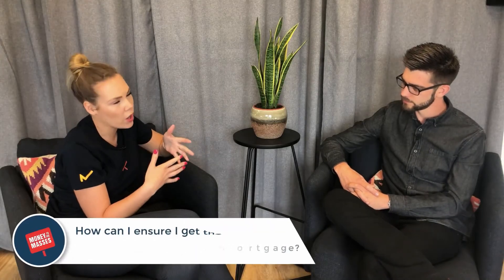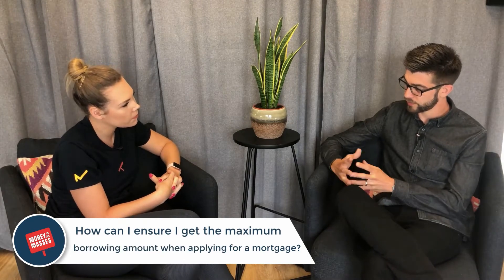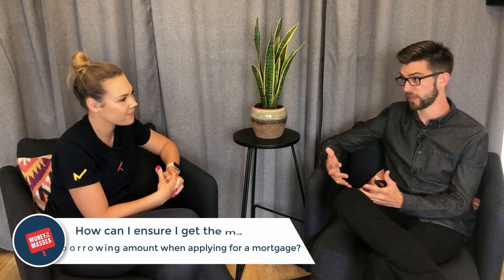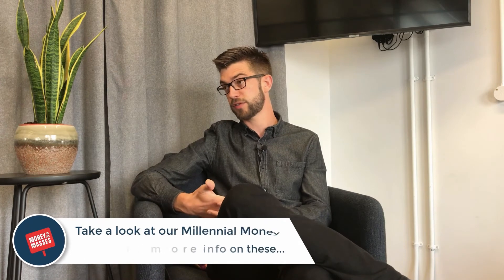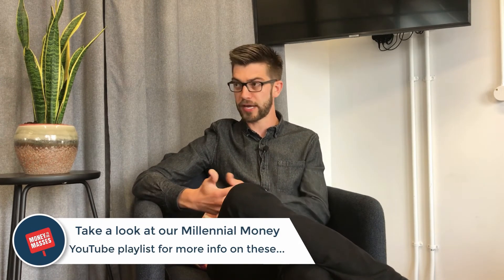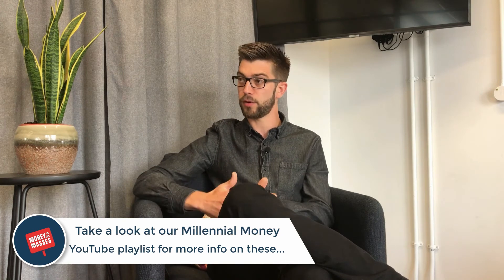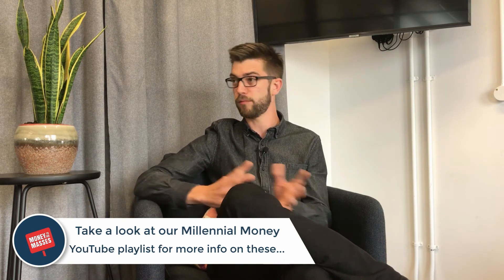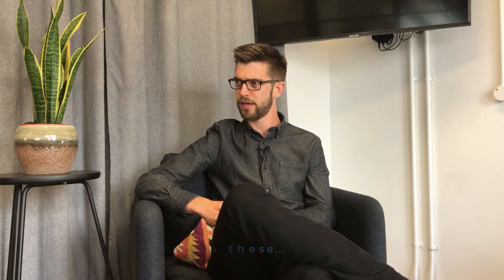How to get the maximum borrowing amount when applying for a mortgage? | Mortgages Explained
How can I ensure I get the maximum borrowing amount when applying for a mortgage?

Lauren speaks to Will, a mortgage expert from online mortgage broker Habito.

Since 2010 Money to the Masses has been helping people with their personal finances for FREE. Every year it helps over a million people but that's not enough. Help me help more people by sharing Money to the Masses with your family, friends and colleagues.